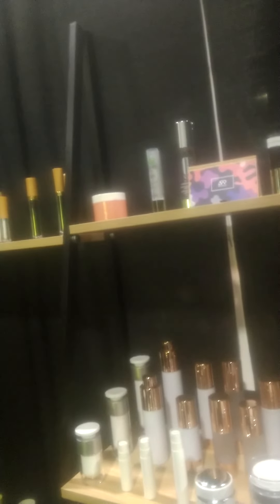APR Packaging for My CBD Cosmetics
Atlanta CBD Conference